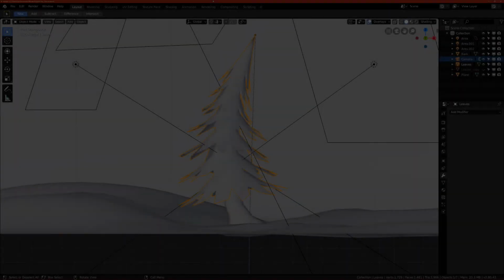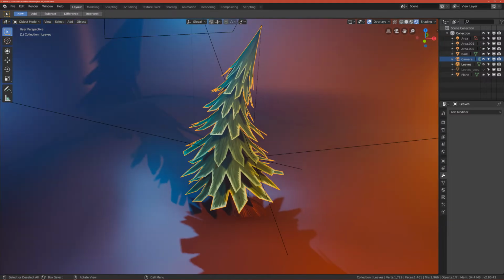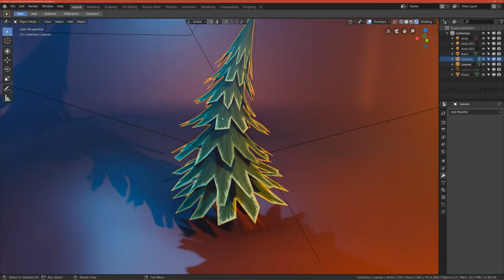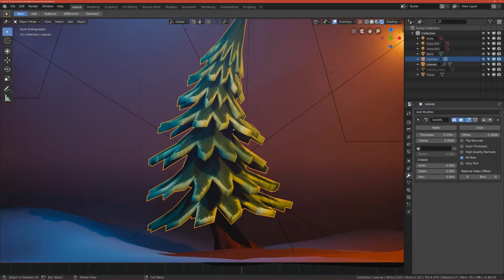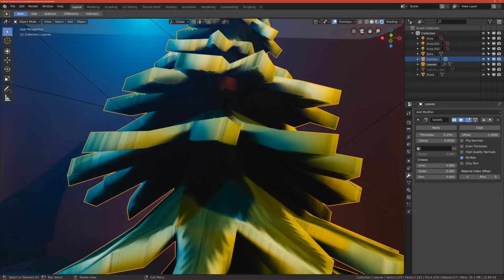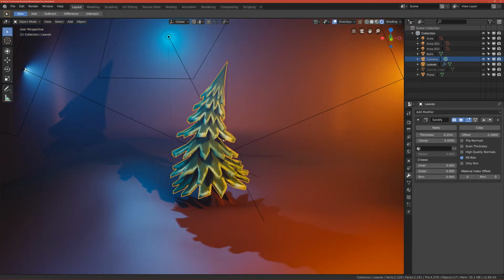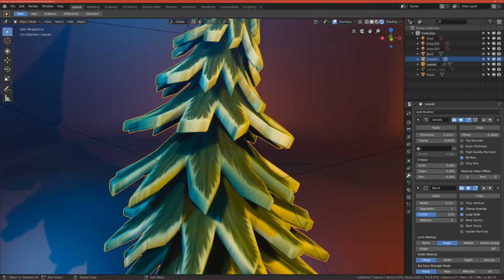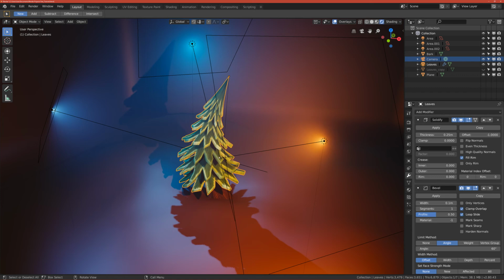How To Make Stylized Low Poly Tree In Blender 2.8 Beginner Tutorial | FINAL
Hi this is last part of this series :D

VeryHotShark